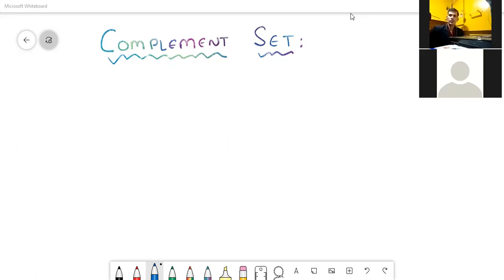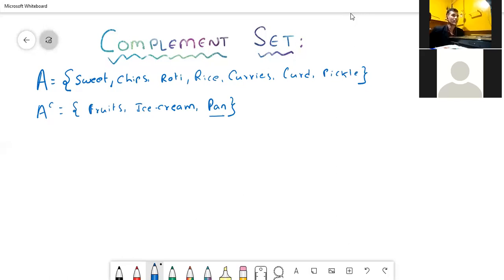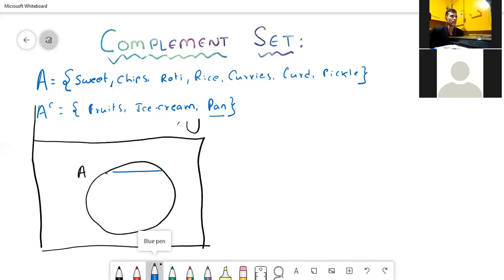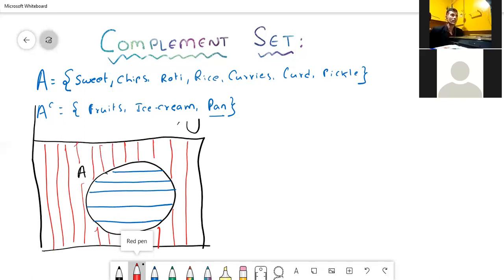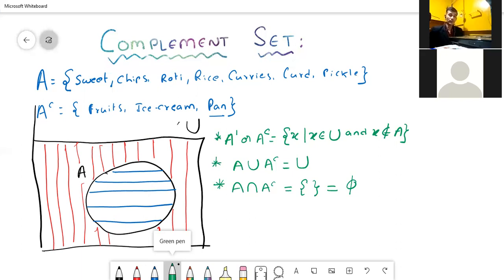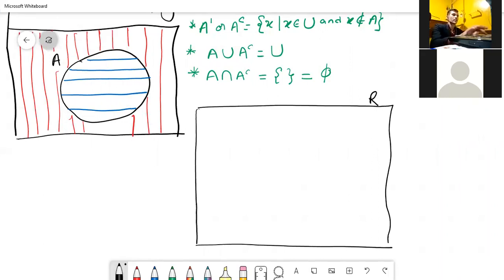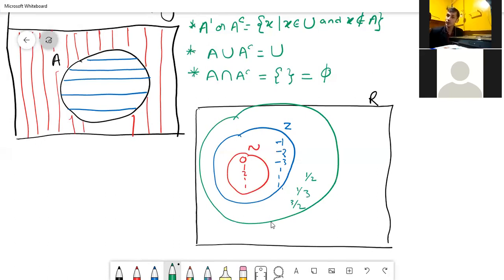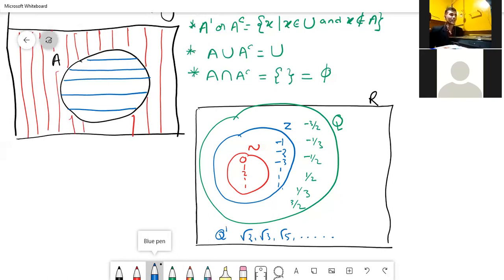Complement set - BCV15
Understand the word complement; Venn diagram for complement set; Properties of complement set; Illustration of complement set using Venn diagram of real numbers.